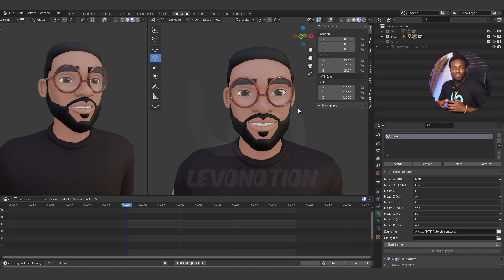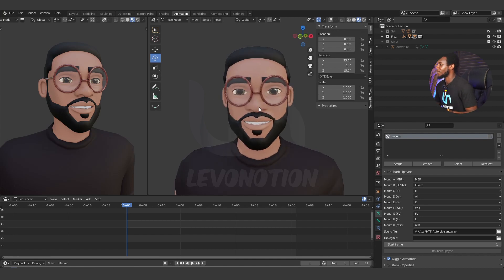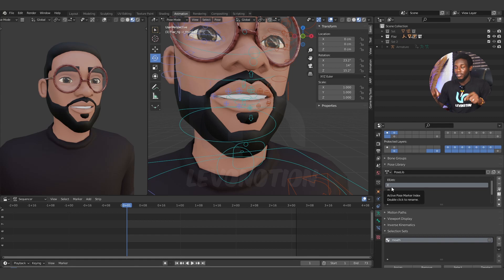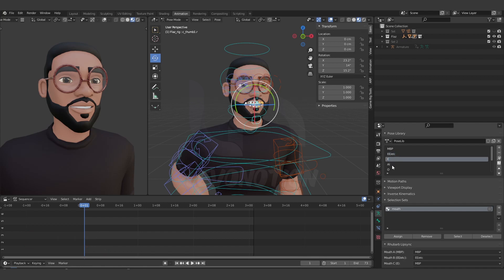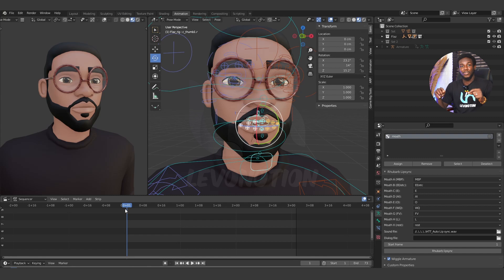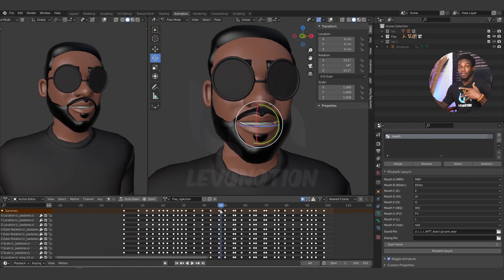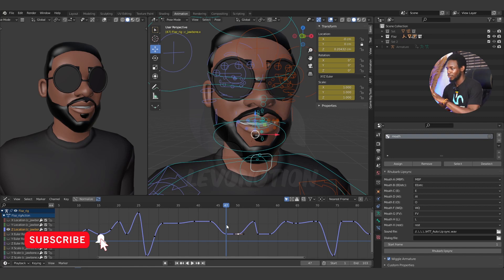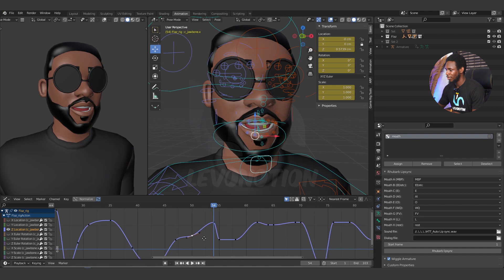How To Create Automatic Lip Sync With Rhubarb In Blender 2.9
This video will show you How to create automatic lipsync animation with Rhubarb Addon in Blender 2.9. It also works with older versions of Blender like 2.8 series.

How To Create Automatic LipSync Animation With Rhubarb In Blender 2.9